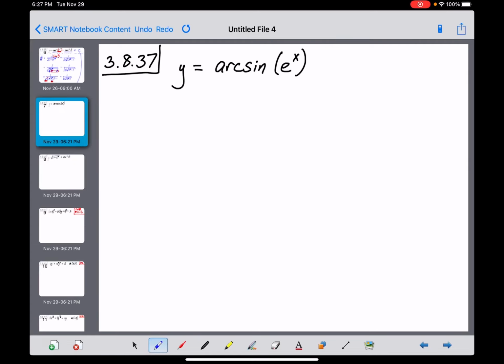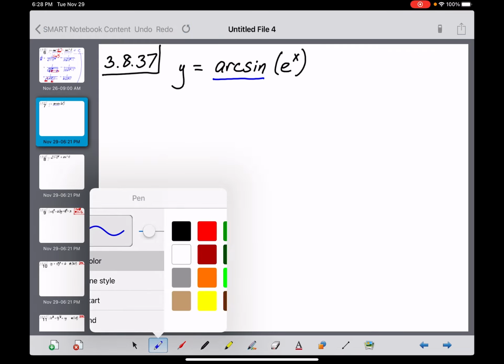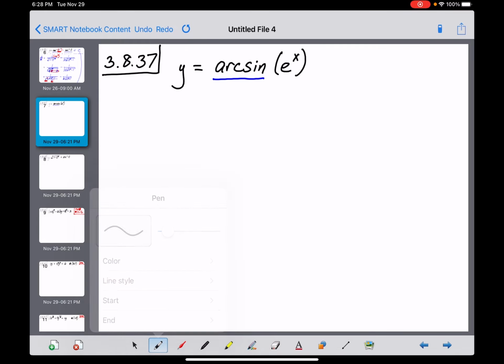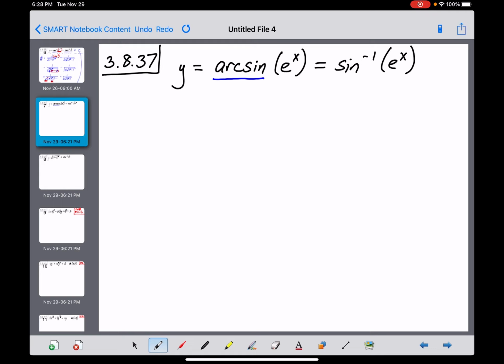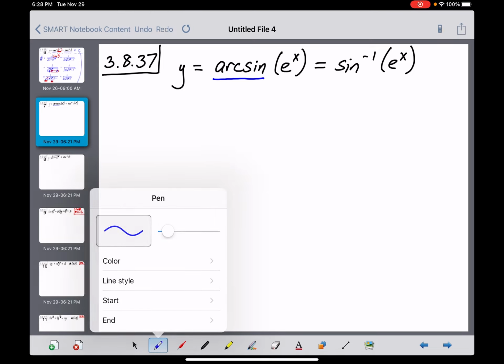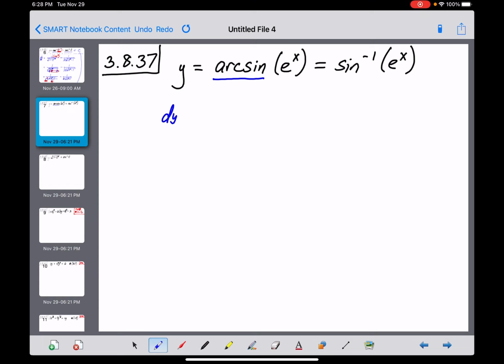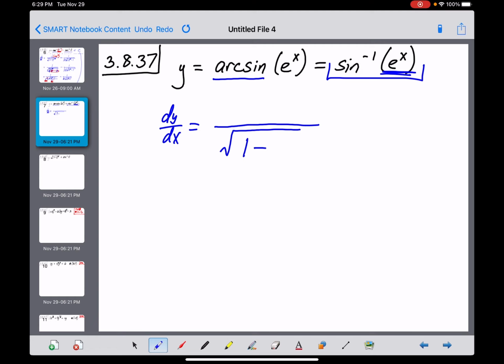AP Calc - 3.8.37